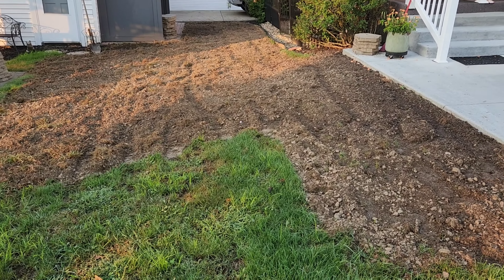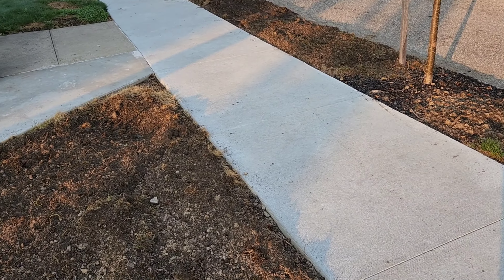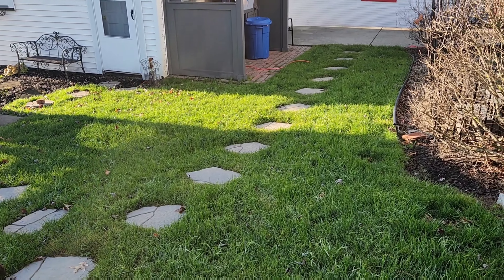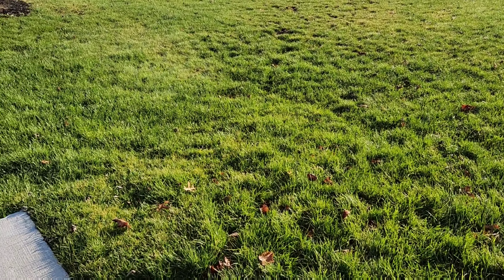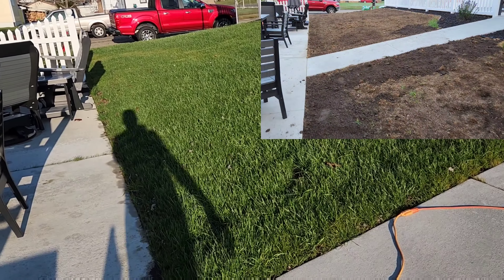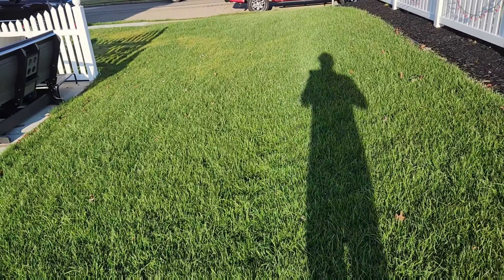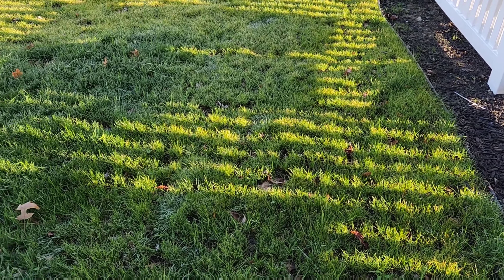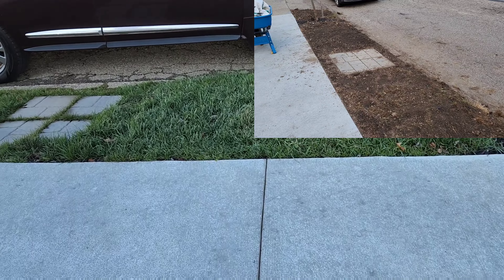Finding Lawncare Success Can Be Easy: Fall Lawn Update!!diy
We are in our off-season, but now is the perfect opportunity to start preparing for next year. Winter is a great time to learn all you can, so you will be ready to roll once the season kicks off. In this video, I show you an update on a seeding job I did in the fall. You can have a beautiful lawn very quickly by following just a few critical steps.